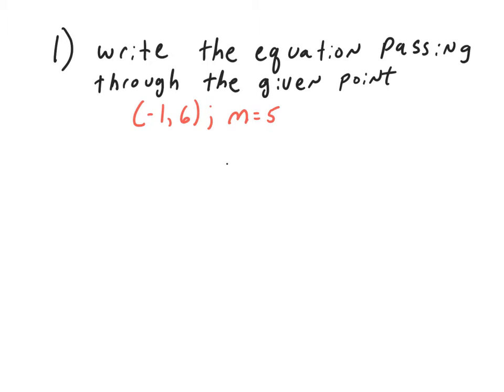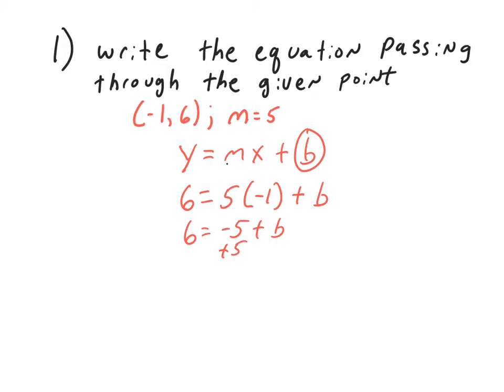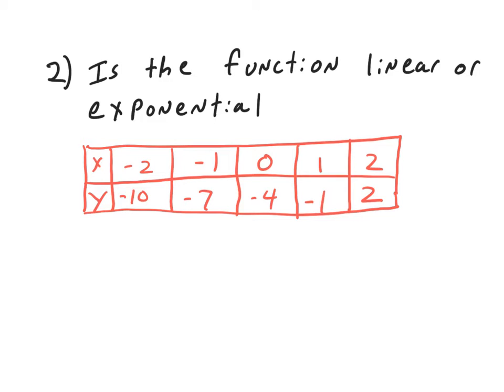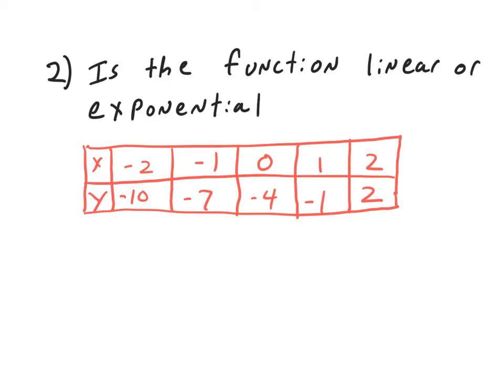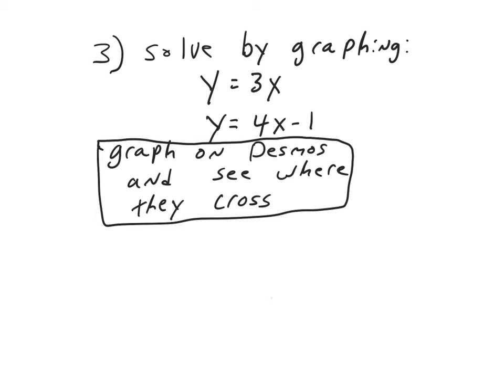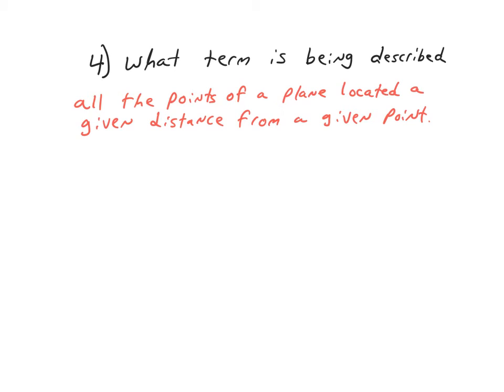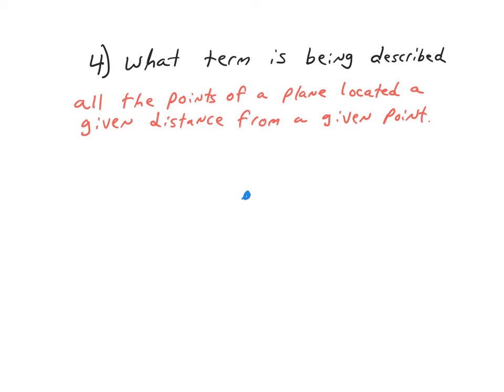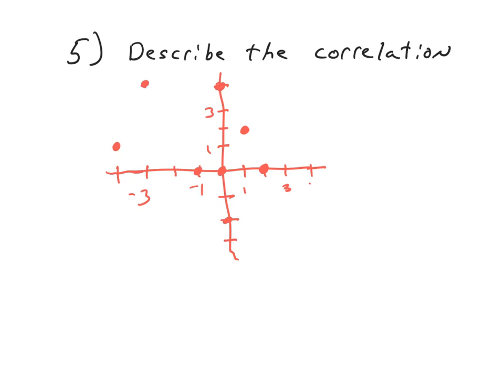bellwork jan 16